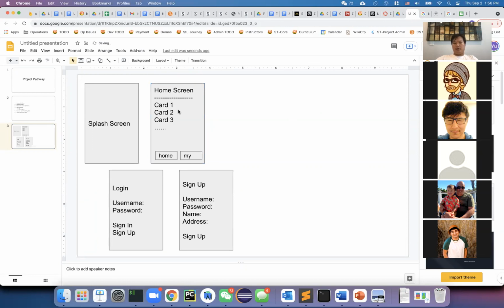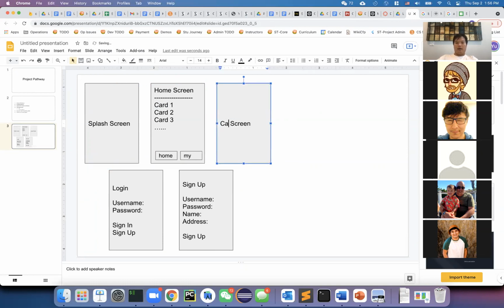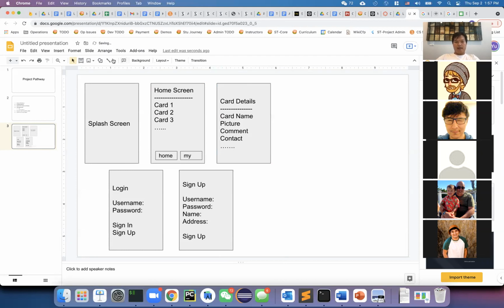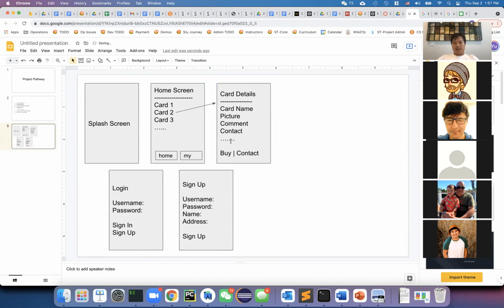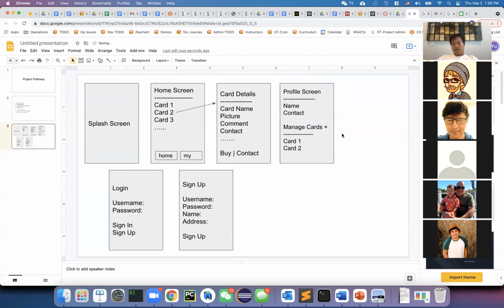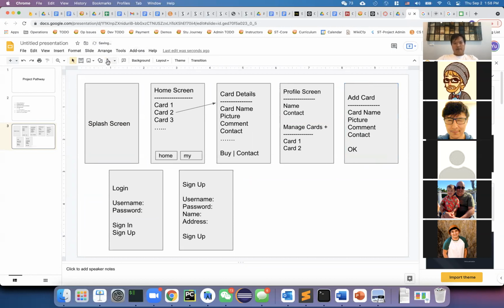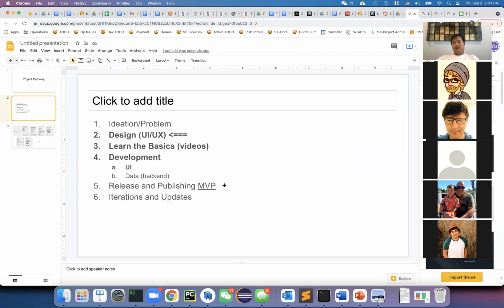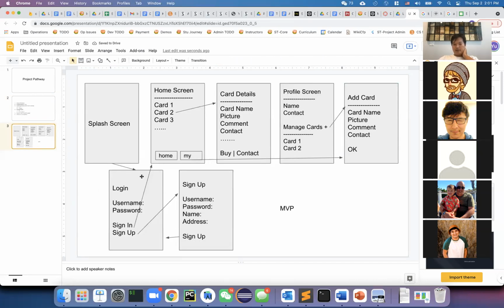Mobile App Project Milestones